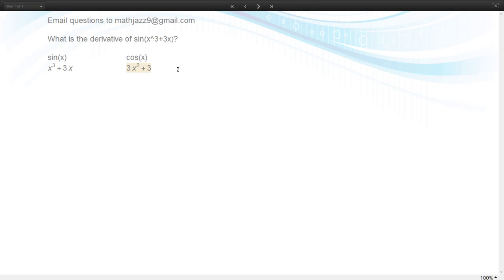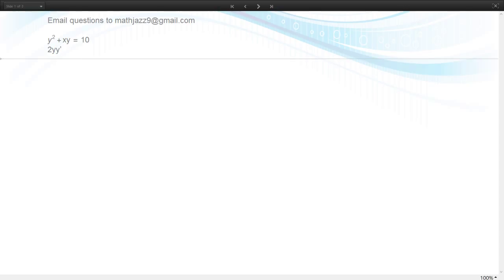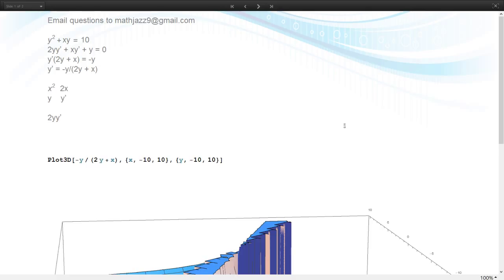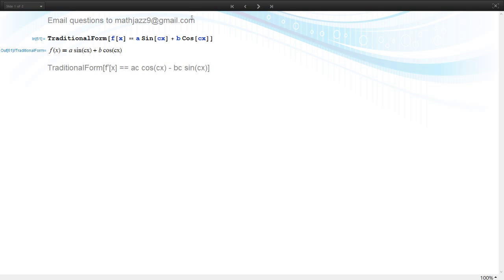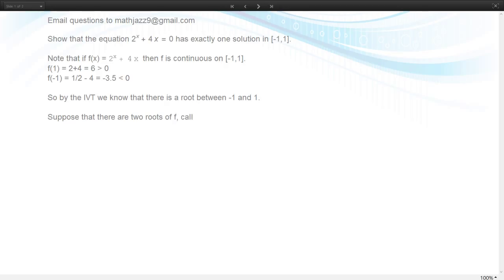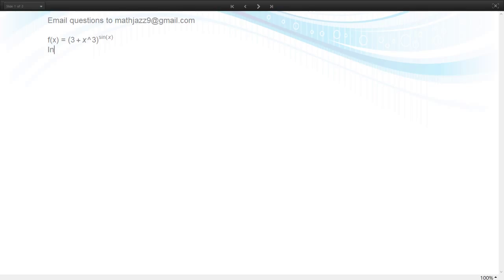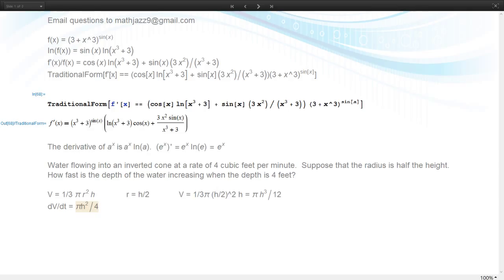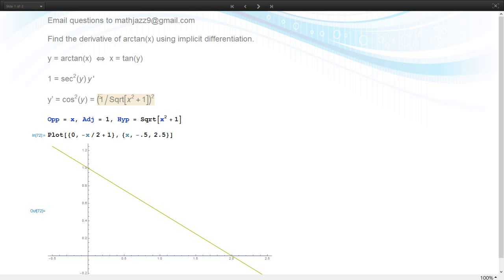Calculus Livestream 2: Related Rates, Implicit Differentiation, and the Chain Rule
I answer students' calculus questions.